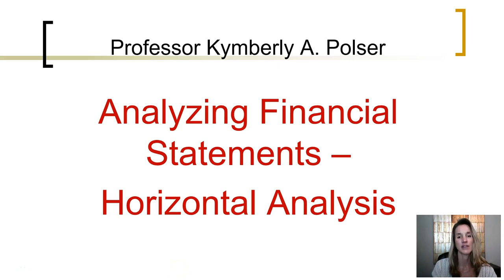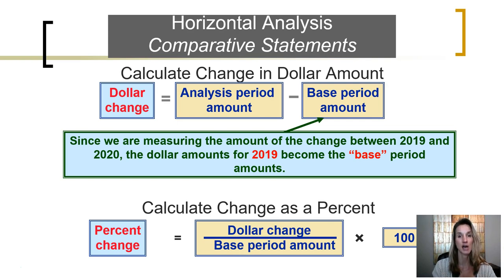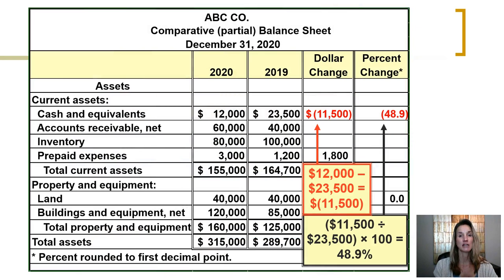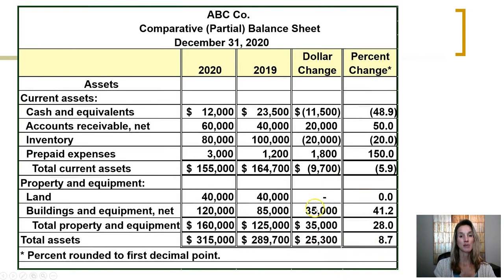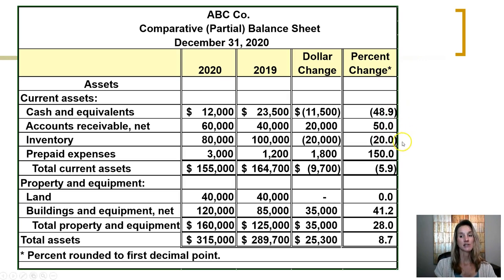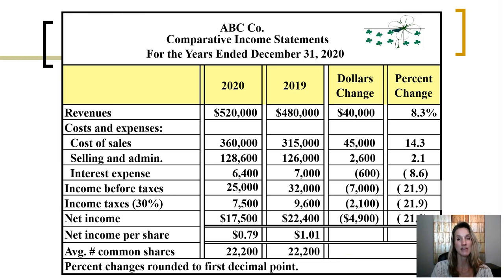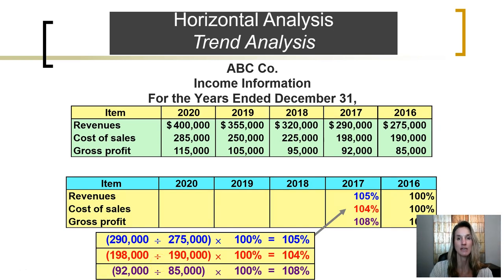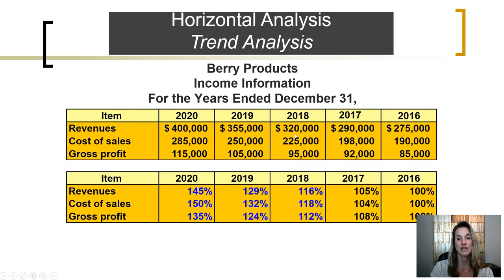Ch 13 Ep 2 Horizontal Analysis